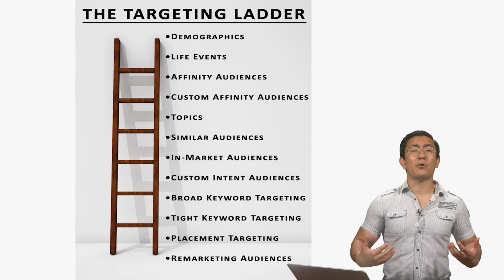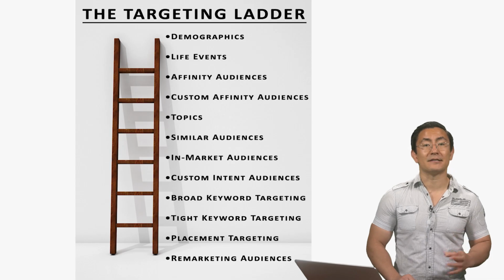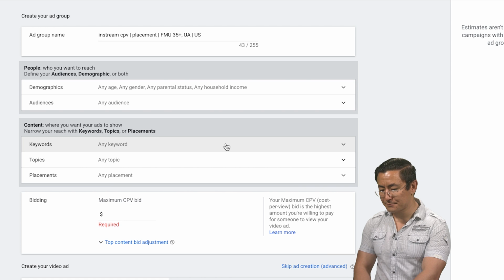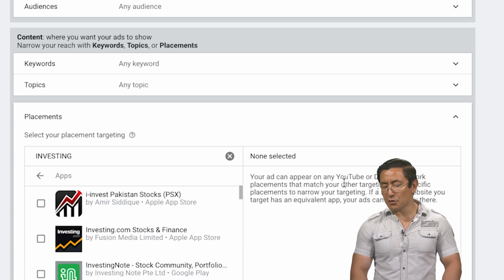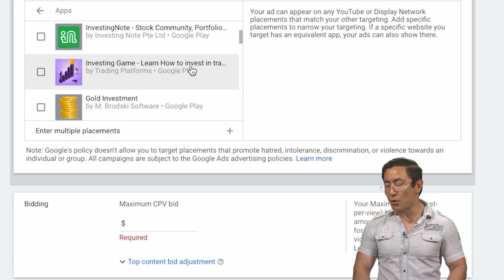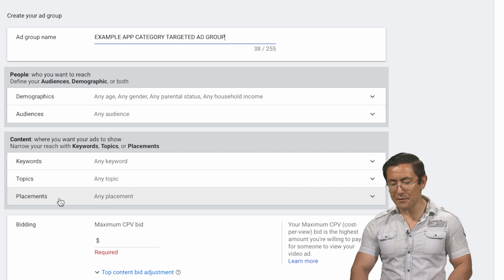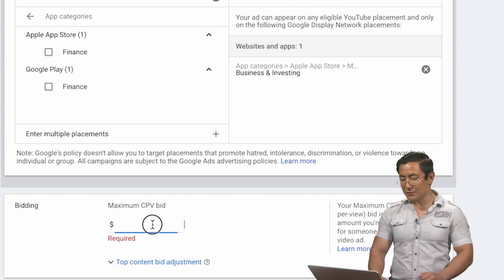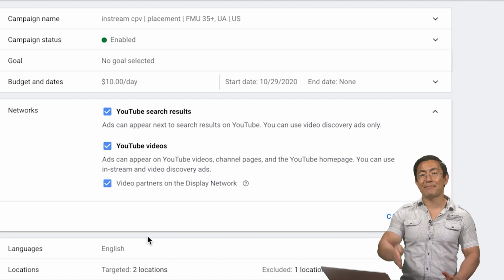How To Target YouTube Ads To Apps